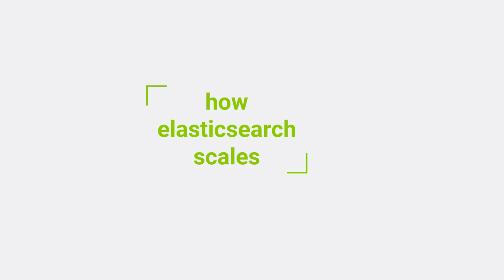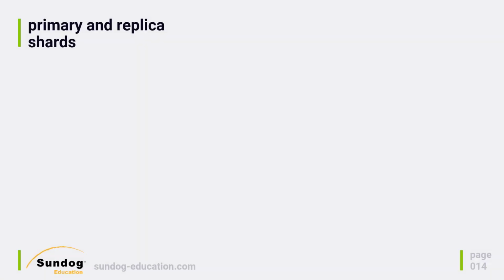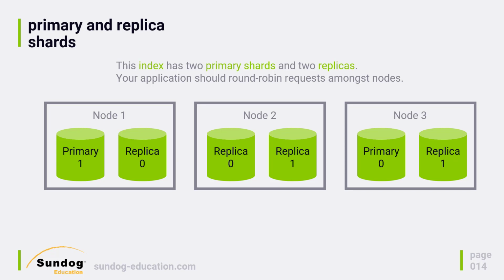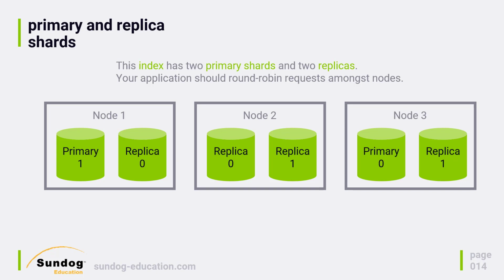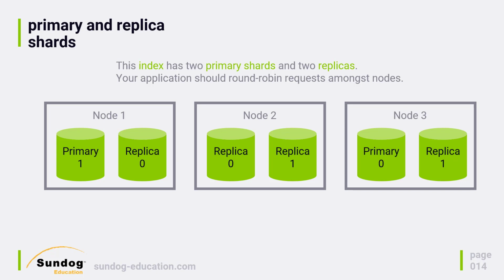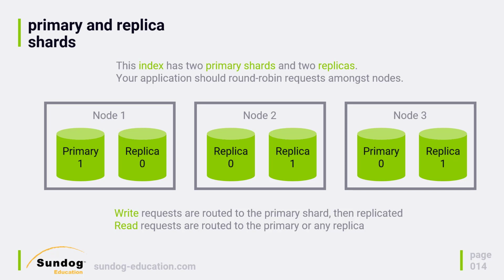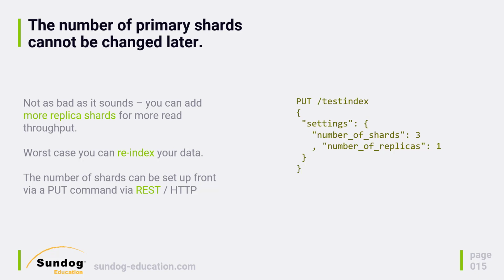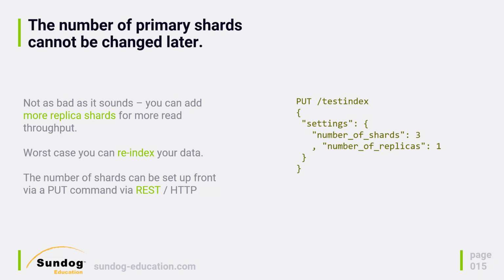Elasticsearch Architecture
Let's talk about how Elasticsearch scales horizontally on a cluster, using primary and replica shards.